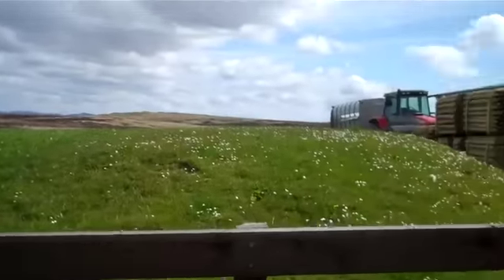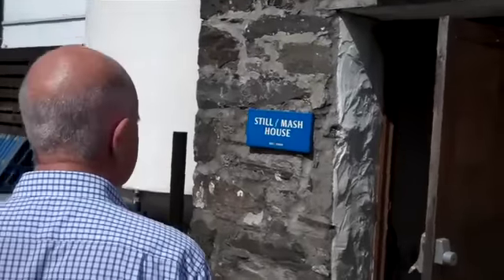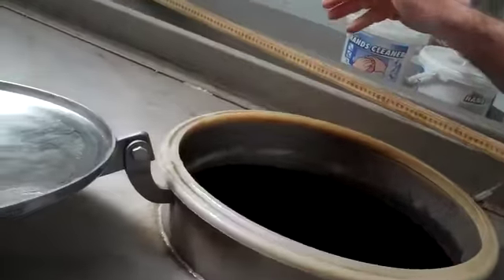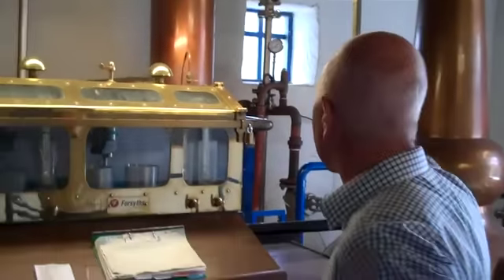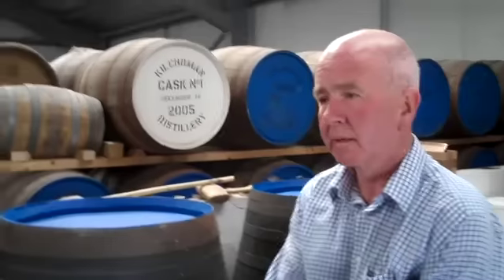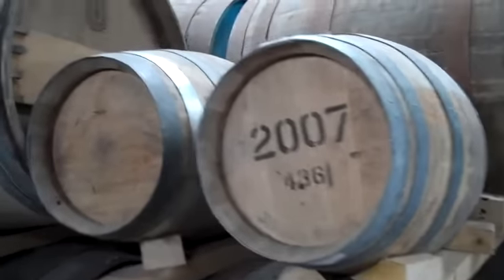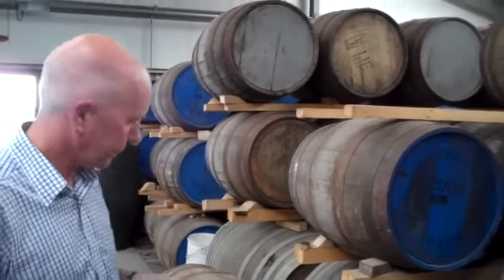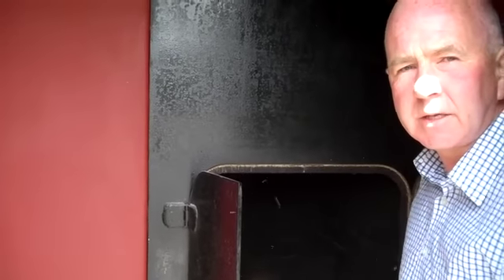whisky review 131 - John's Kilchoman Tour (Part A)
... John, the Manager at Kilchoman gives us a wee tour of Islay's smallest Distillery